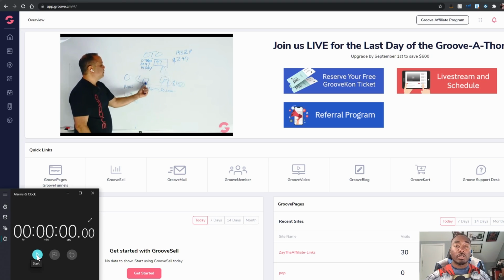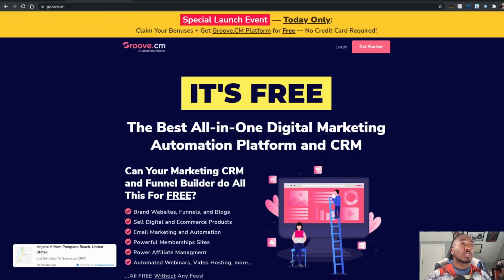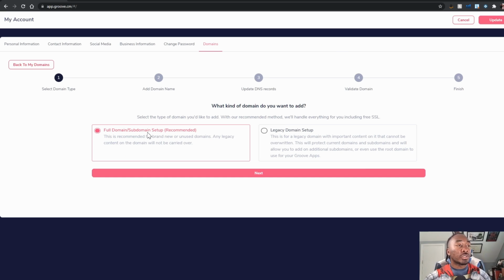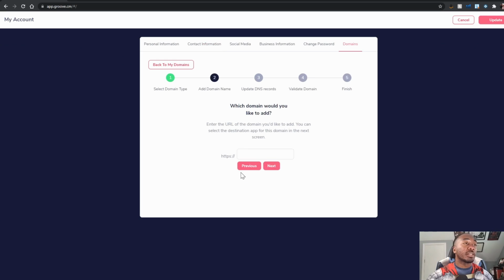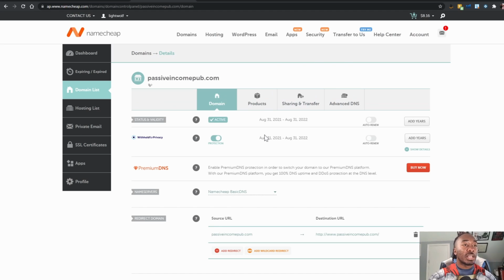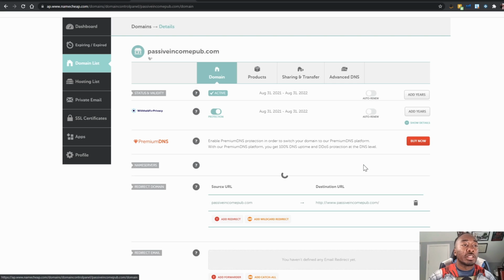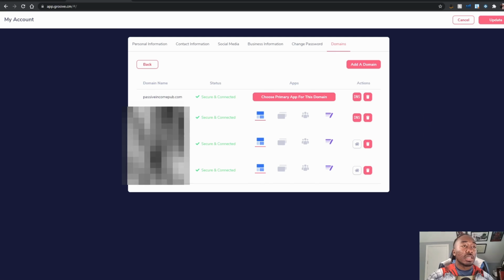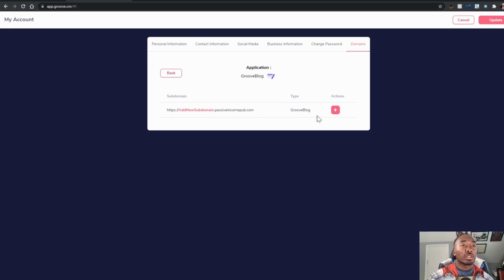Lightwolf Quickies Ep 1: How To Connect A Custom Domain Inside Groove.cm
In this video, I'm going to show you how to setup a custom domain for your Groove.cm account in 5 minutes flat. This is a step-by-step guide on how to get your custom domain setup without having to use third parties. See how after following the steps, you'll have a new domain, full of your content and ready to use!

I only support products and services I truly believe in or use on a regular basis myself. You are under no obligation to purchase anything at any time, and you assume all risk with your business endeavors. Your success or lack of depends entirely on your own efforts, consistency, and strategies.